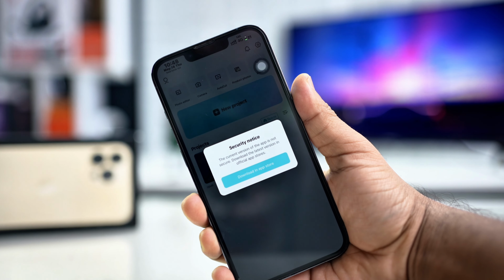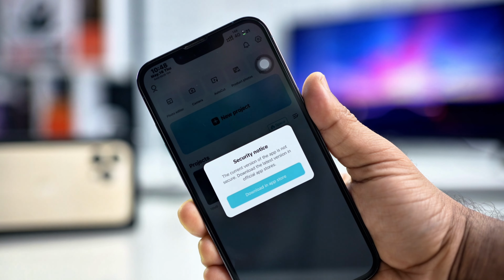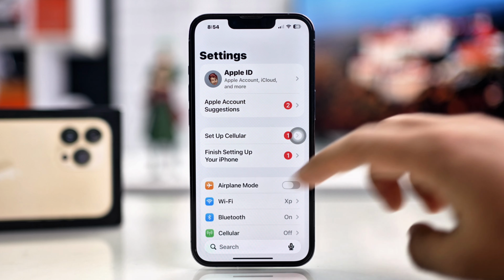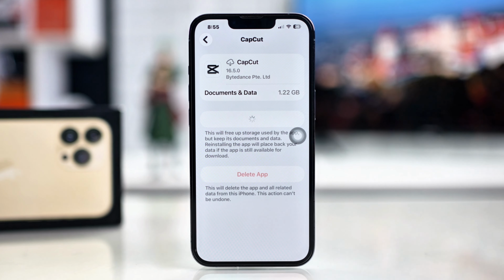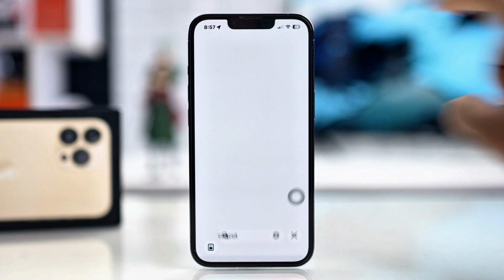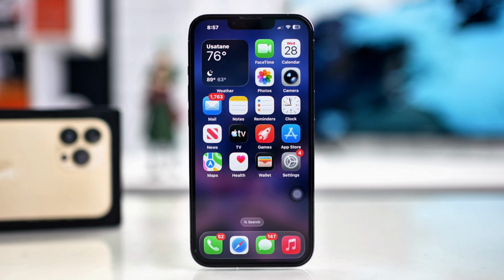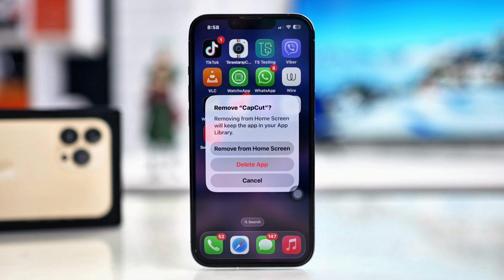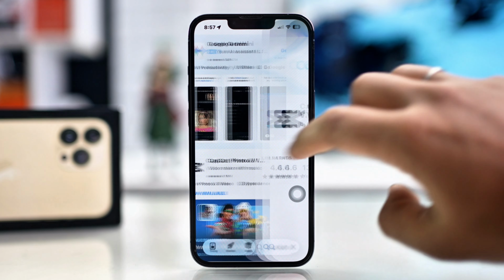How To Fix Security Notice In CapCut on iPhone | CapCut Security Notice Message After Update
Are you tired of seeing the CapCut security notice message after update on iPhone and not knowing how to get past it?

In this powerful guide, we pull together the best fixes from top creators so you can stop the annoying pop-up and get back to editing fast! Many users are hitting the “Security Notice” warning or No Internet Connection message after updating to the latest CapCut version, and this video breaks down the real solutions step by step.

Learn how to safely update CapCut, clear app cache, fix export errors, and resolve the PRO export & no internet glitches that stop your projects in their tracks. These methods combine practical tutorials, quick settings tweaks, and helpful troubleshooting tips used by creators worldwide, so you don’t waste time guessing what works.

Whether you’re using CapCut on iPhone or another device, this video has practical fixes you can follow right now. Don’t let a security alert ruin your editing workflow — watch to finally fix that message and keep creating amazing content today!